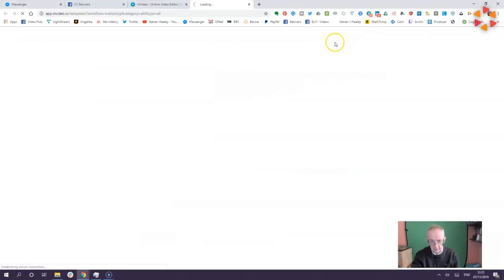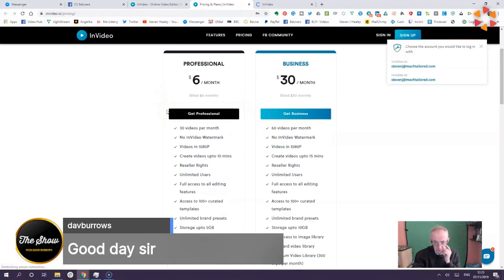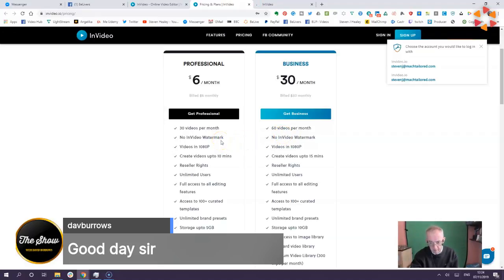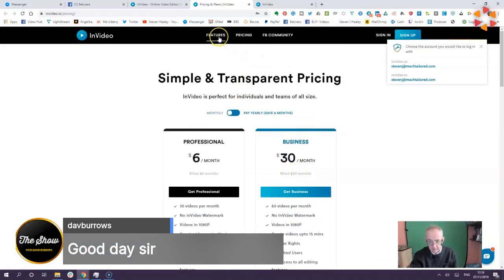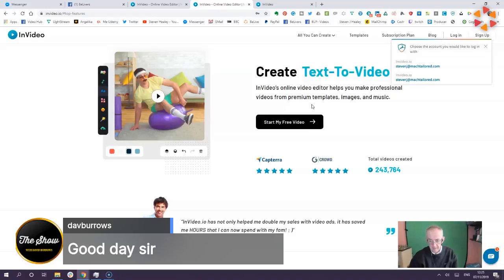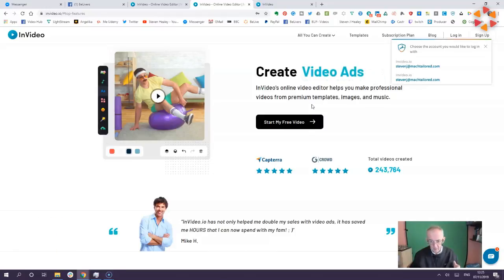Steven Live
Broadcasting from ... soon to  be revealed.

I was pushing the system to the limits in testing.

The video I played about Invideo is 2 minutes in.

I finally achieved the perfect setup after 15 minutes.

Thank you to David Burrows and his students in Sarnia Ontariio for joining me,